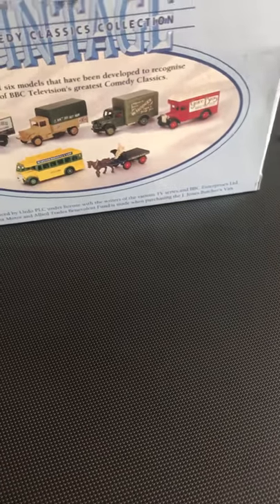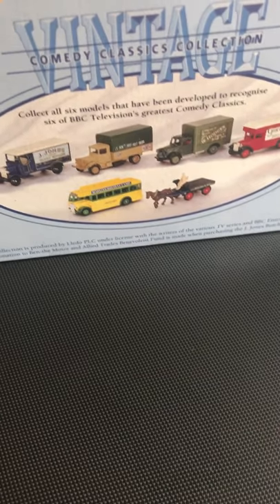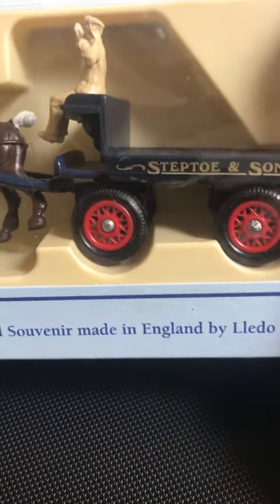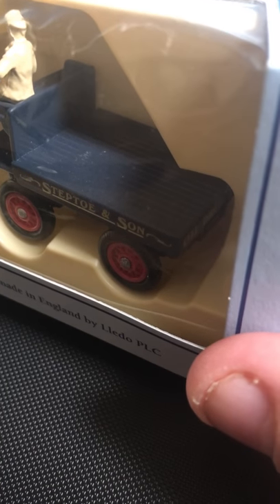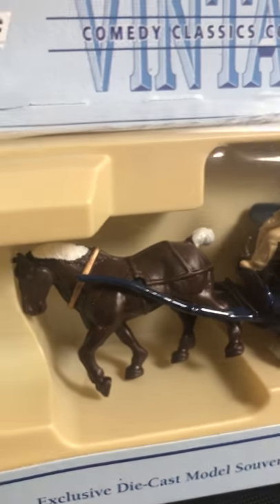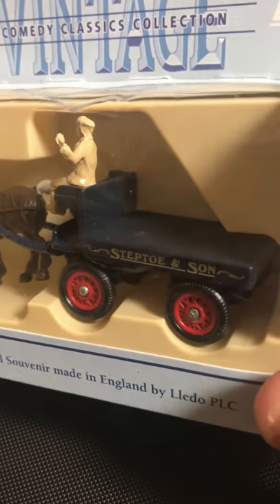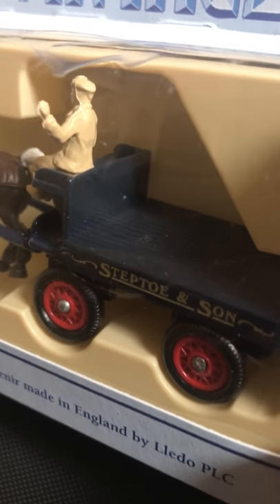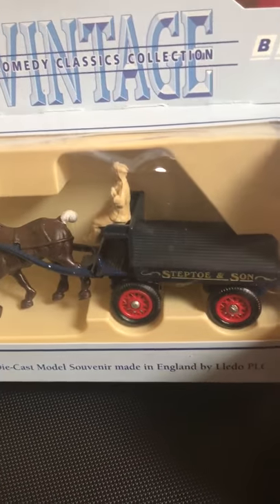An ' orssse and cart for the yard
Bought this lovely little gem from eBay a few days ago , ideal for my steptoe diarama